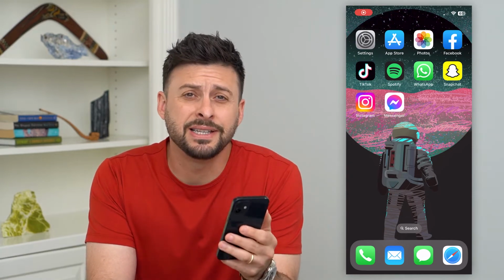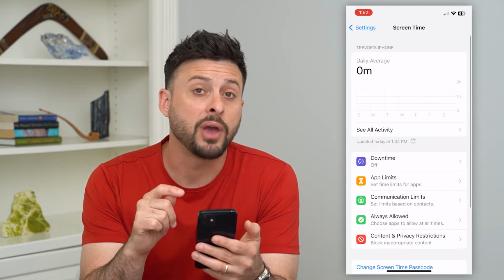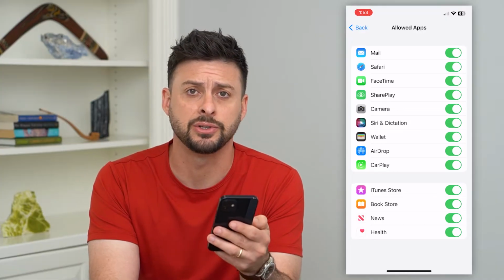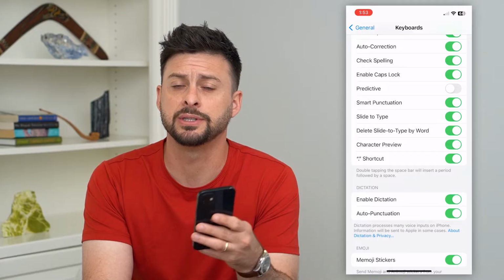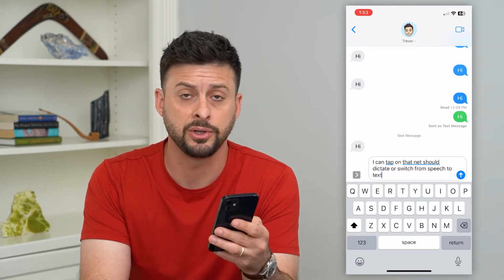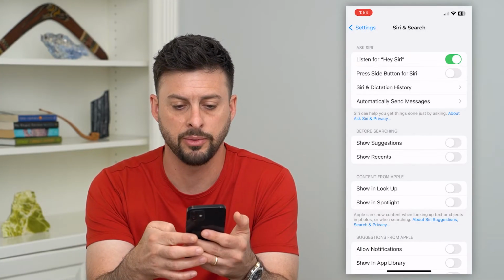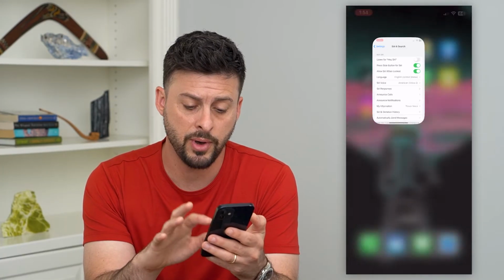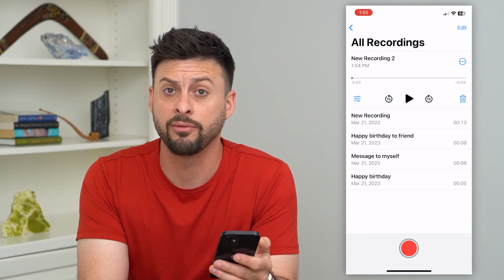How To Fix Voice-To-Text Missing Or Not Working On iPhone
Let's fix your iPhone if you're trying to do voice to text but it's not working on your phone's iMessage or another app.